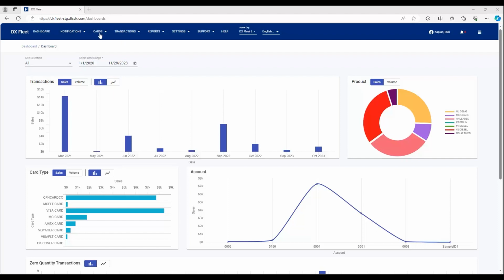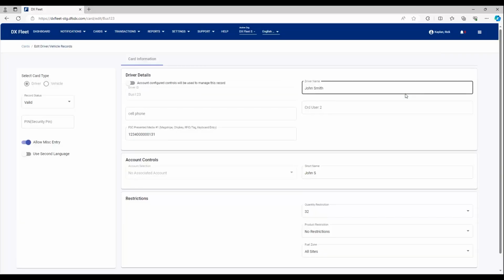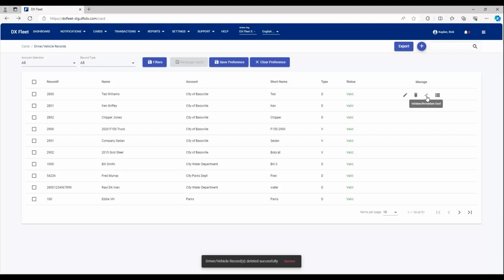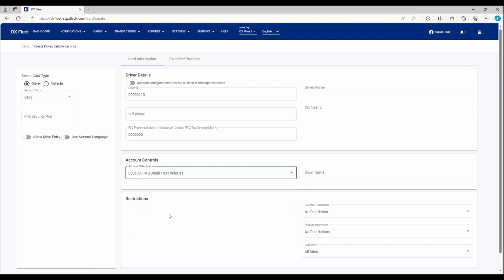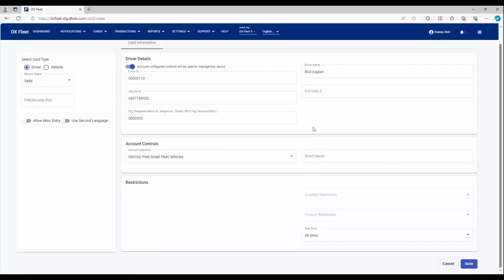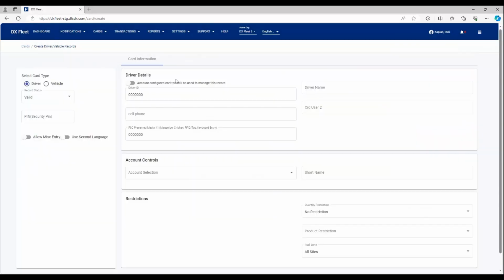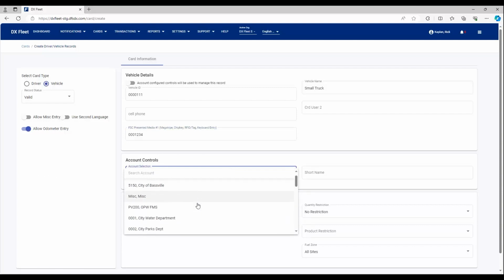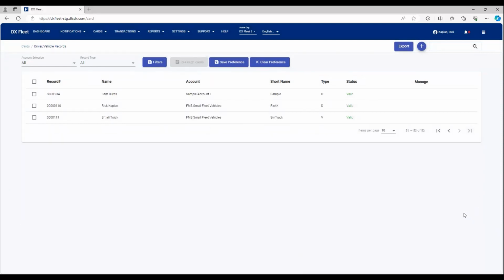DX Fleet Cards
This video shows you how to view and enter in driver and vehicle cards in DX Fleet.